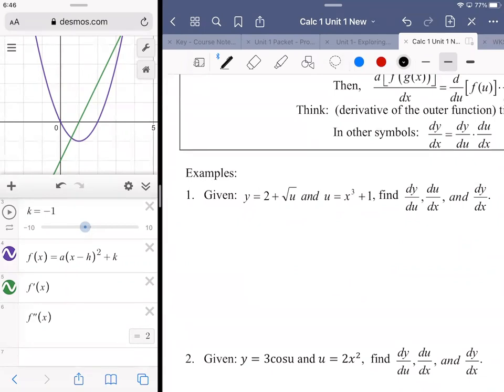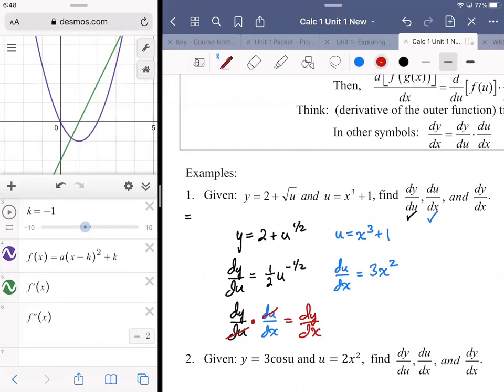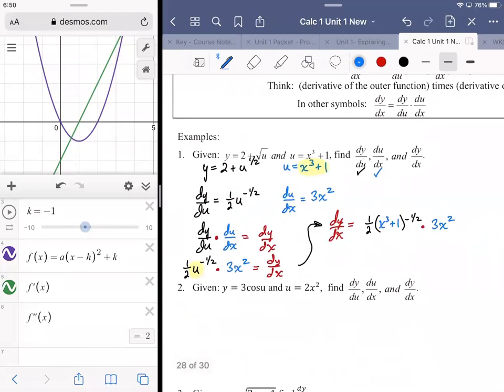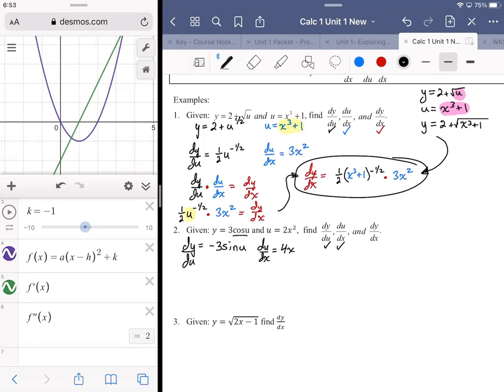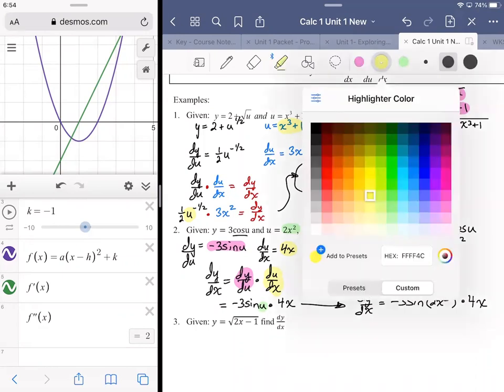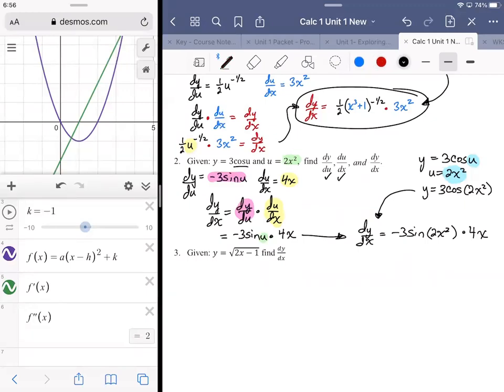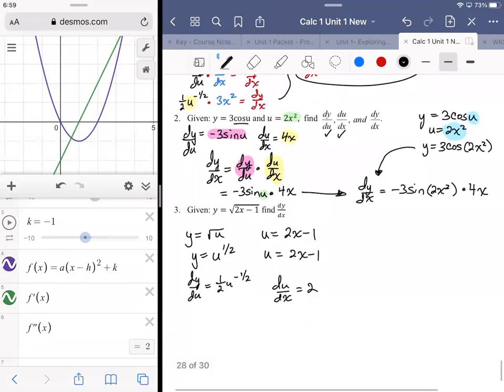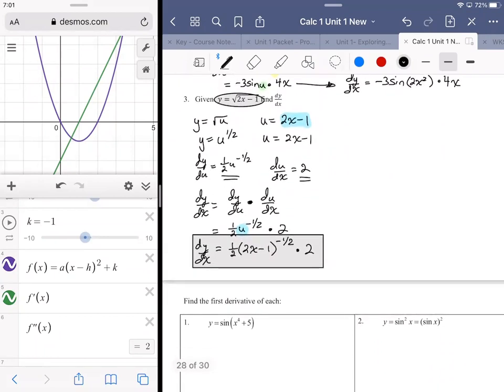Calculus 1 Lecture p26